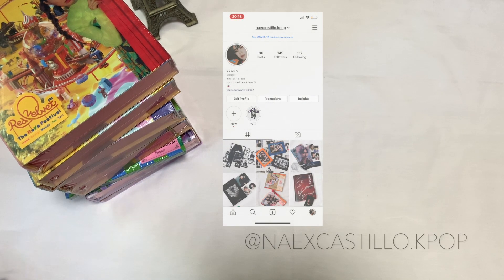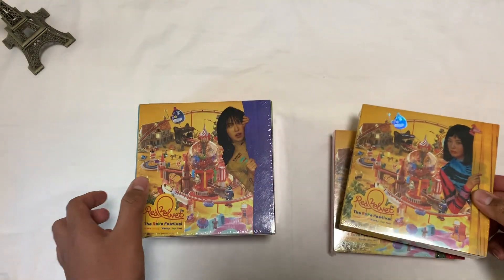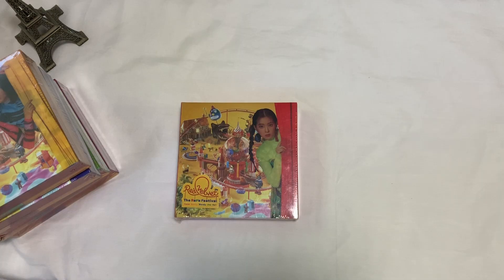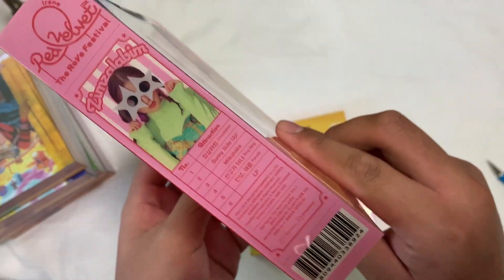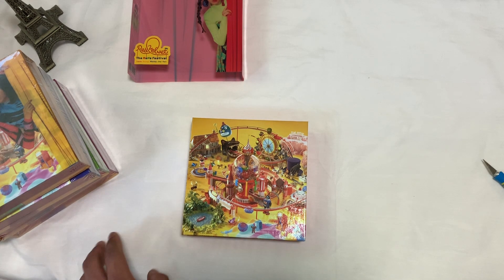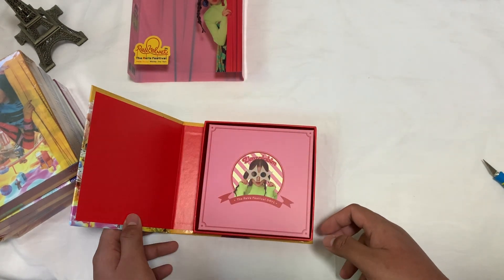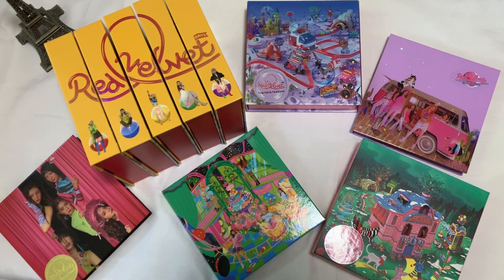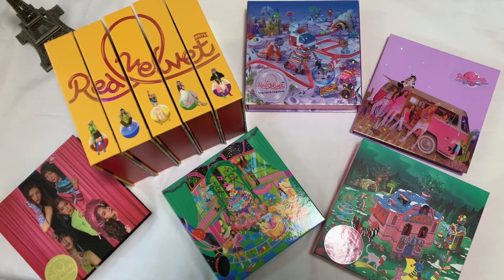red velvet kpop haul!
First of all, I would like to take this opportunity to spread some awareness of what's happening around the world although this platform is still small. The link below will show you how you can help by signing petitions and donate if you can.

Okay, so sorry if I haven't been able to upload for a while but I will make sure to be active soon! In this video I am unboxing some more red velvet albums! I hope you like it.